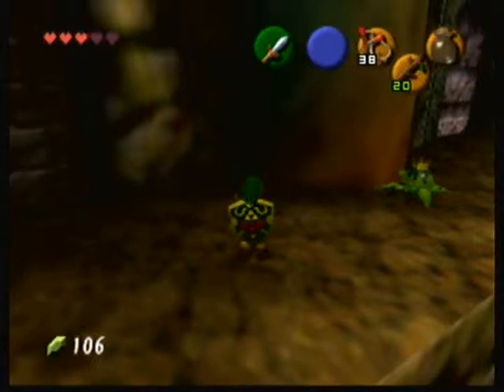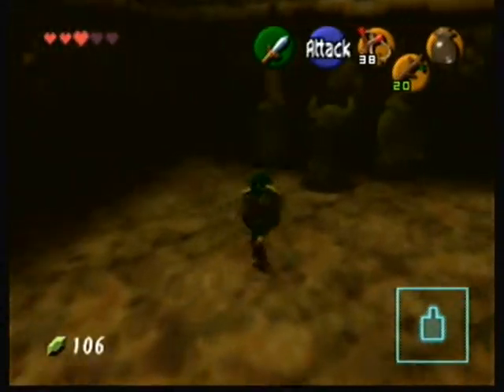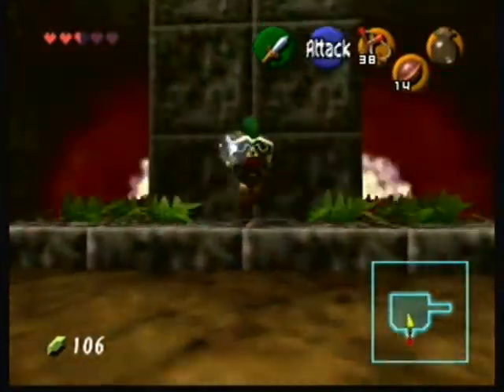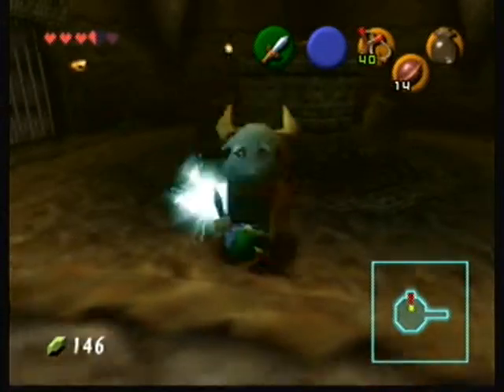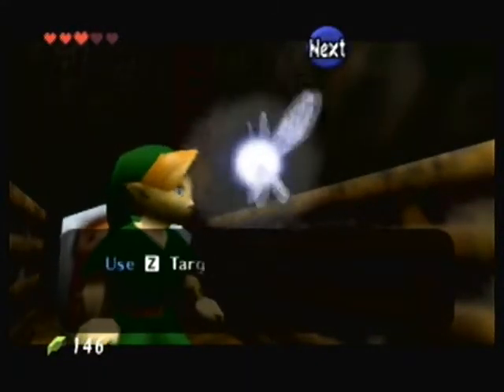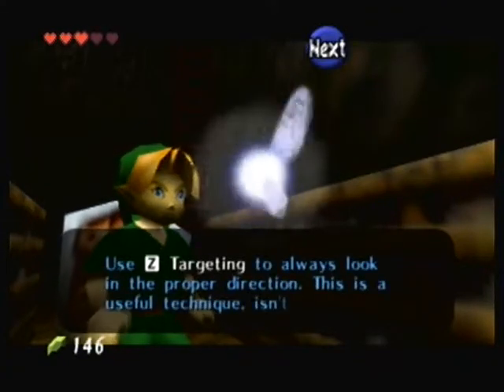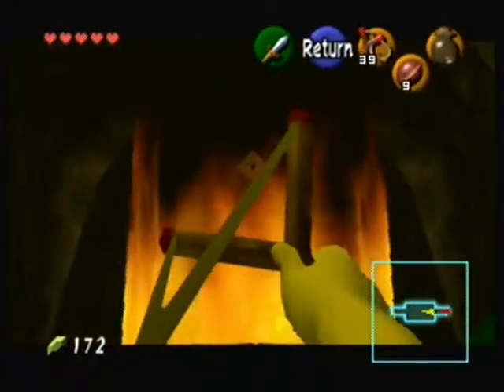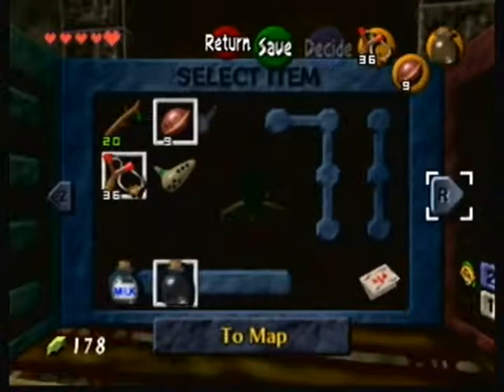Let's Play Legend of Zelda Orcarina of Time Part 16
We complete another 1/4 of the dungen and almost get to the dungen item.